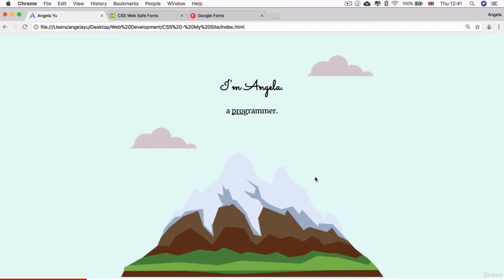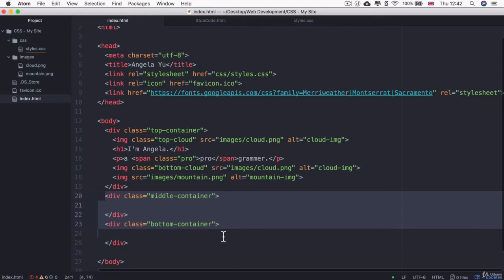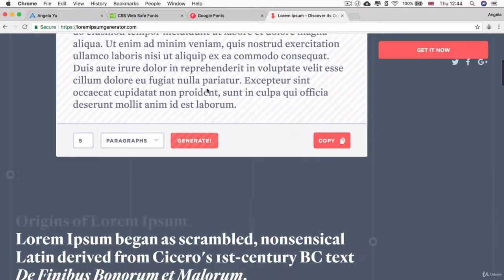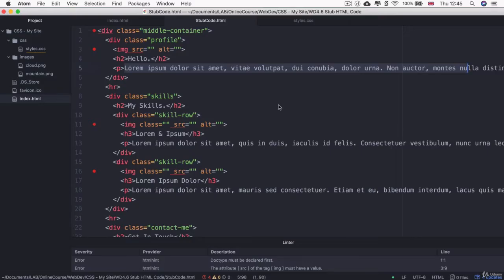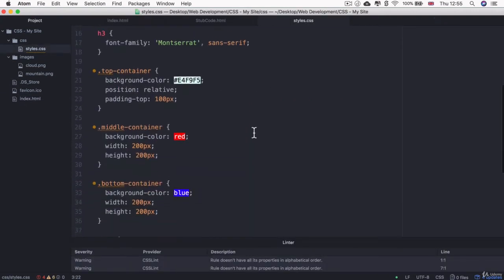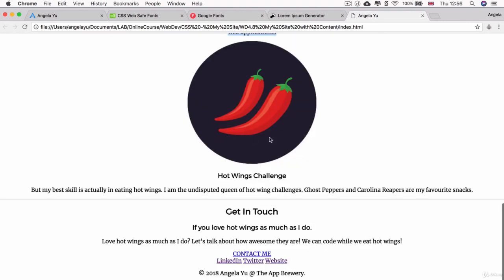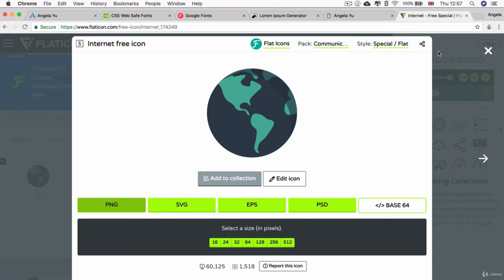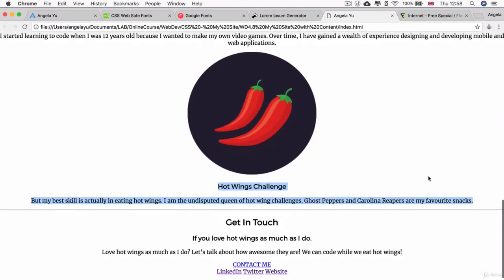Adding Content to Our Website